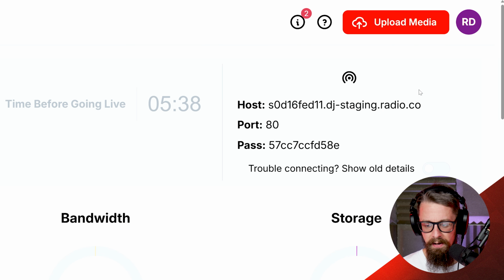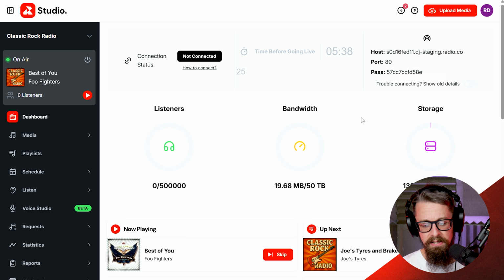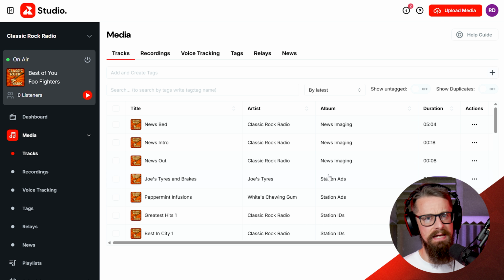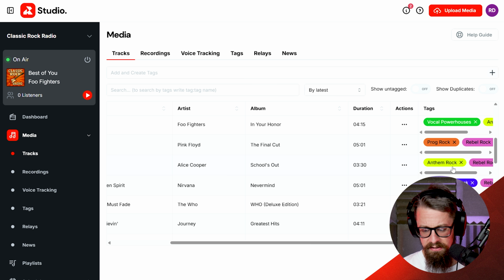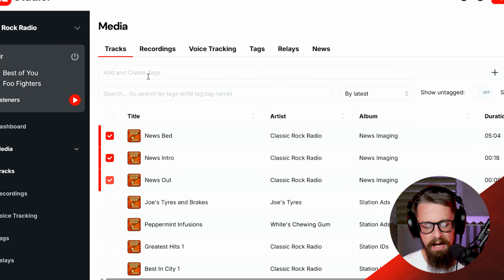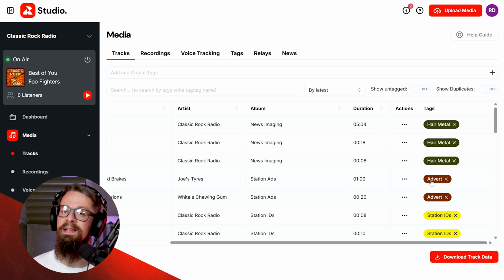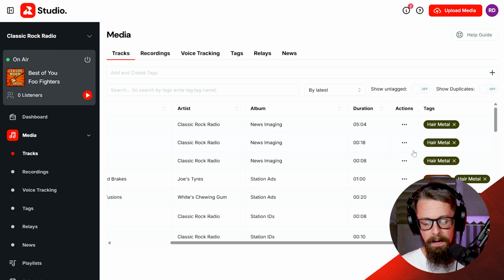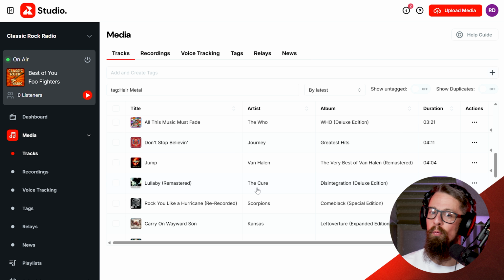Radio.co Tutorial - Managing Media